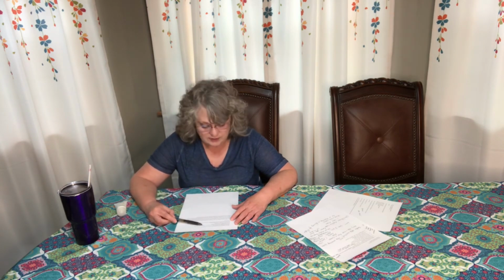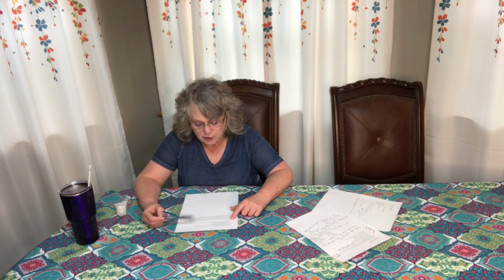Where to sell and how to ship your hand-painted furniture. Furniture Painting 101 Episode 7.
If you have been thinking about starting a furniture painting business, check out my Furniture Painting 101 series

In Episode 7, I share my experience & recommendations for shipping and delivering to your customers!

Sisterhood of the Traveling Brush is a participant in the Amazon Services LLC Associates Program (and other affiliate programs), an affiliate advertising program designed to provide a means for sites to earn advertising fees by advertising and linking to Amazon.com. Any opinions expressed are my own honest opinions, and any small fees or commissions that may be earned will not affect my opinion.